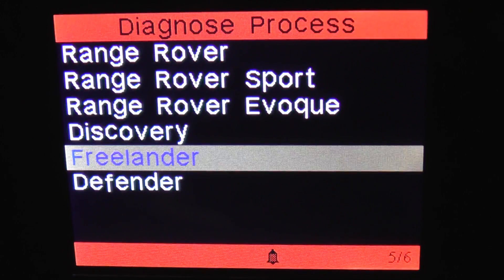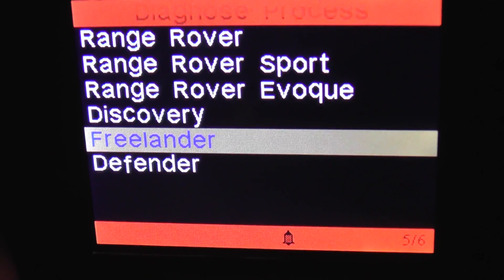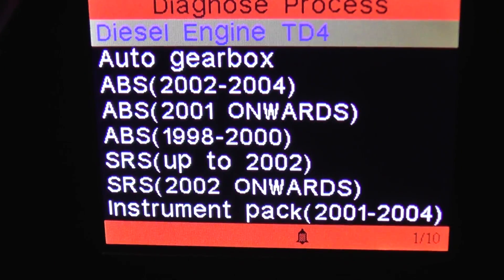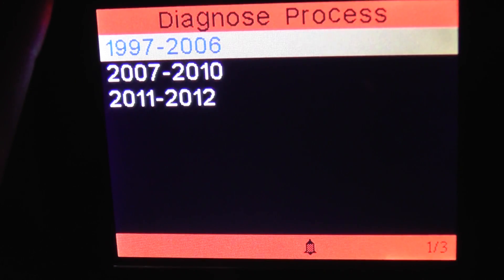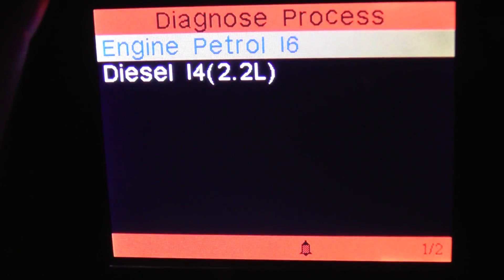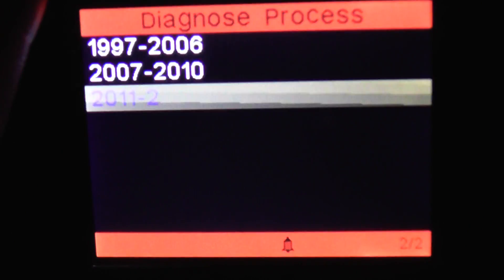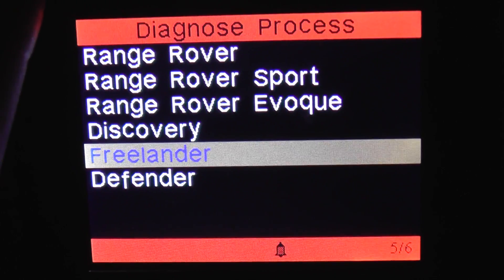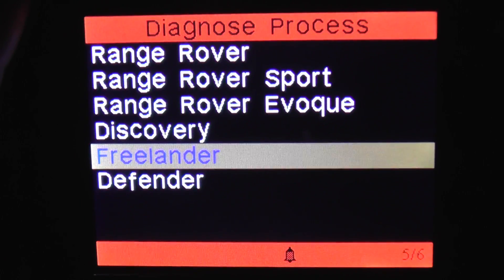i930 iCarsoft on Freelander 1 & 2 Modules ABS Engine SRS Airbag Transmission Suspension etc